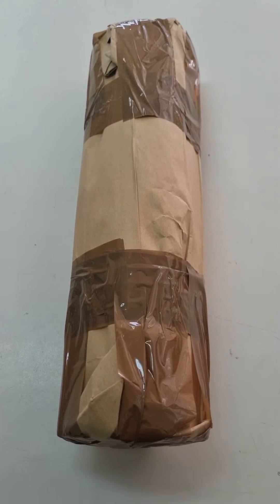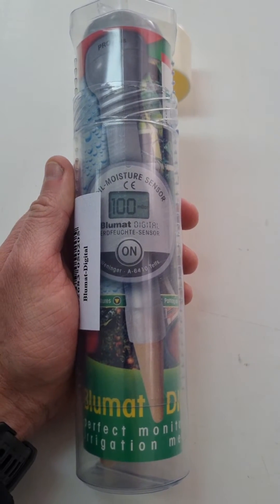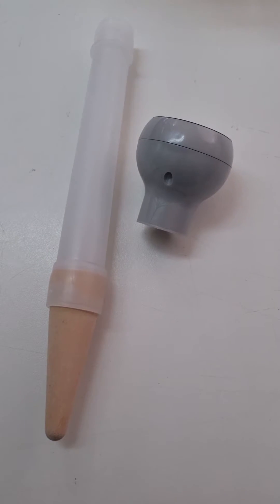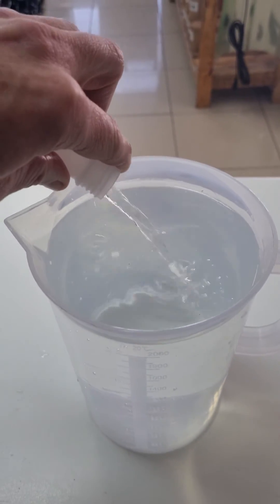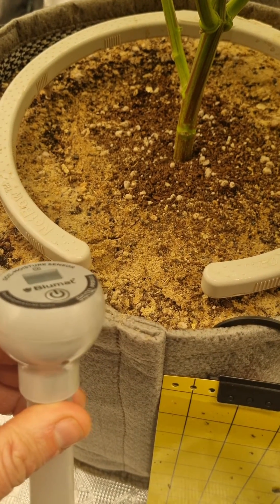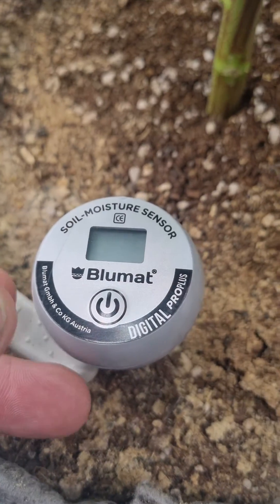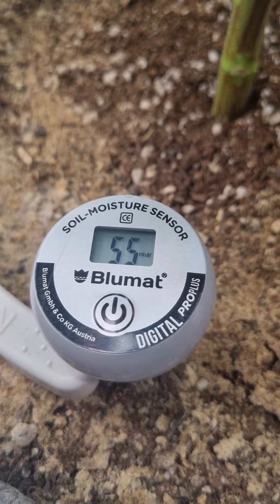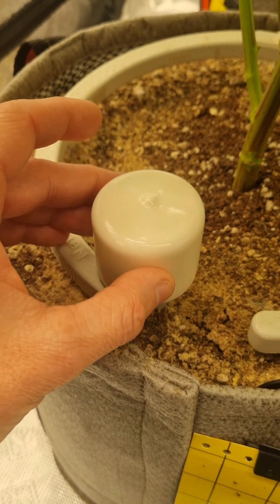Testing the Blumat Digital Soil Moisture Meter.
After all these years I finally decided to try and dial in my watering with a blumat digital soil moisture meter. Now I can double check my current watering habits.